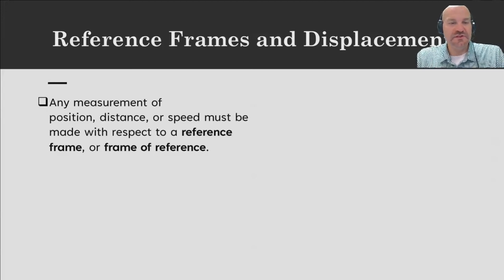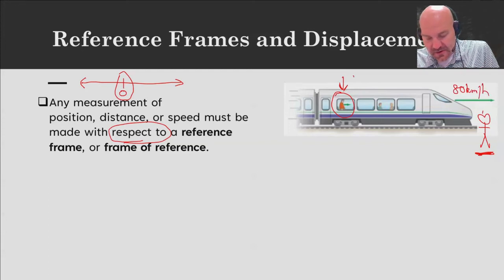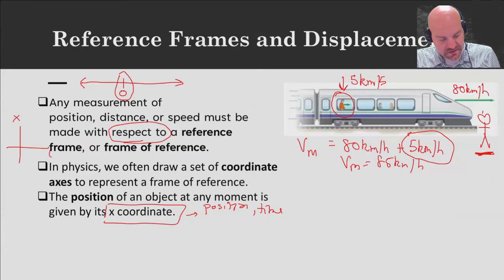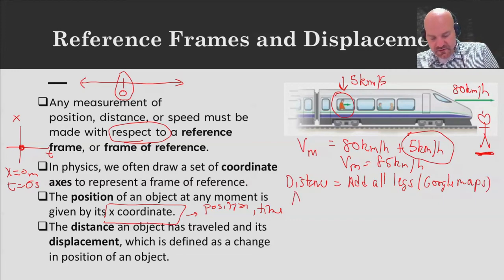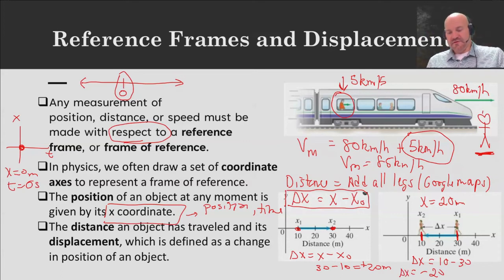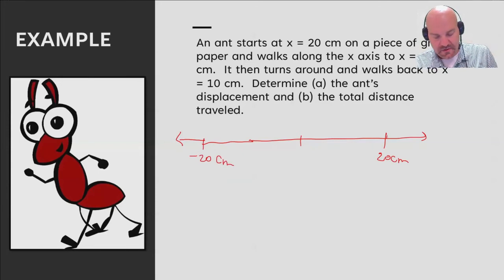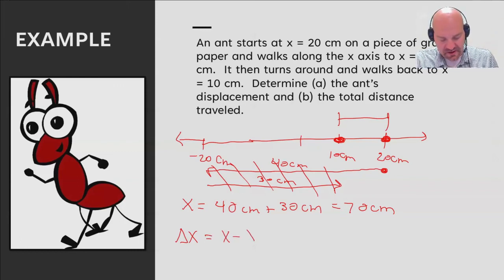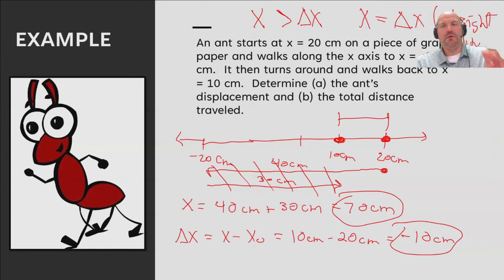Unit 1 - AP Physics C - Kinematics - Reference Frames and Displacement